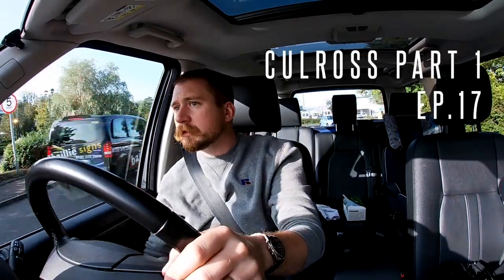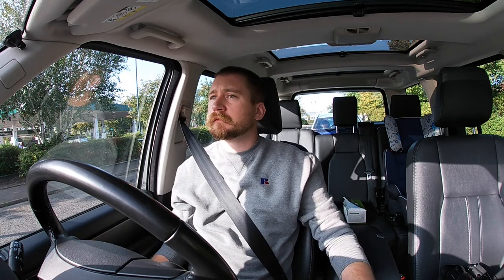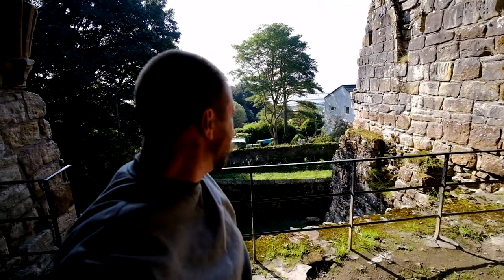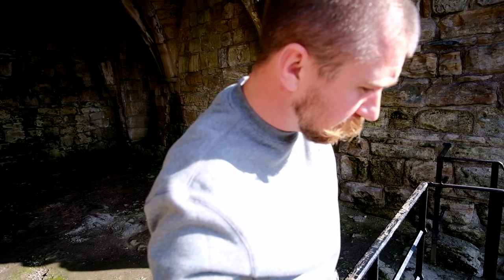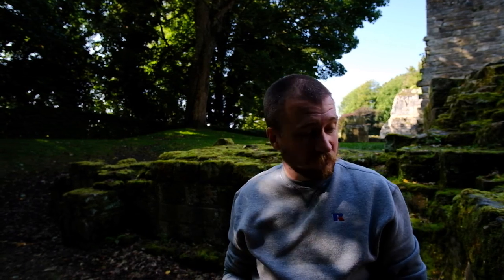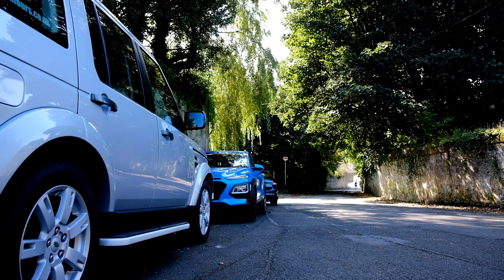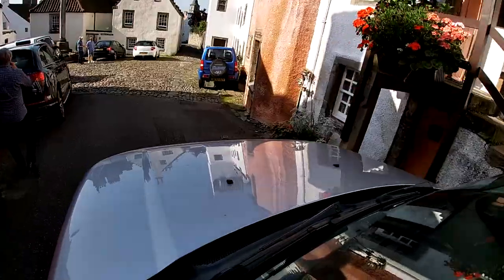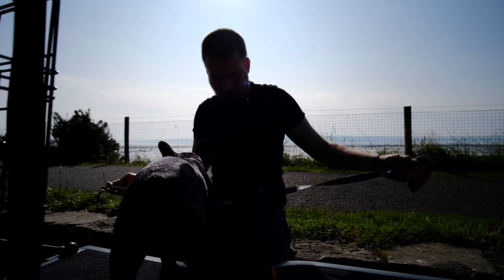PT.1 Culross, Outlander set best preserved 16th century village in Scotland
DESCRIPTION:

Culross is a stunning little village in Fife and is the start of the pilgrimage trail to St Andrews.  We drive through South Queensferry for a coffee and visit Culross Abbey.